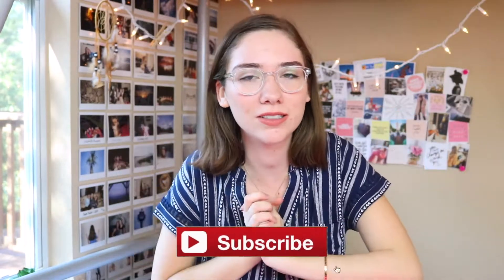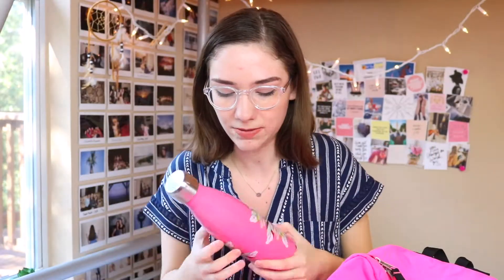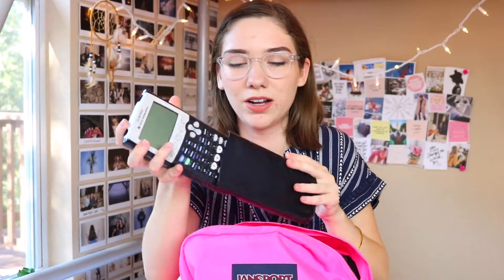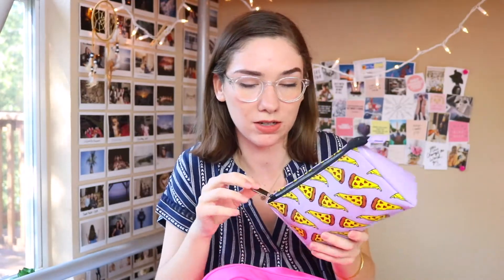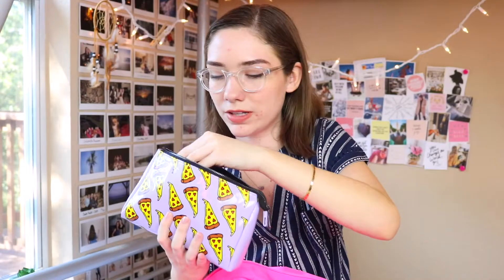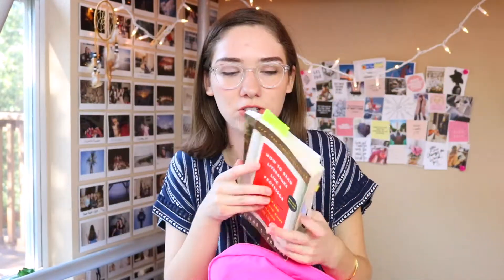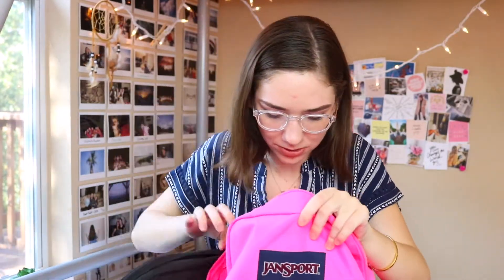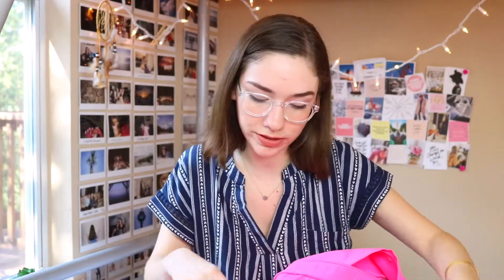WHAT'S IN MY BACKPACK: SENIOR YEAR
WHAT'S IN MY BACKPACK 2017! | Back to School, WHAT'S IN MY BACKPACK? SENIOR YEAR